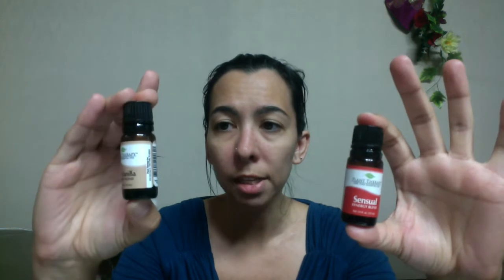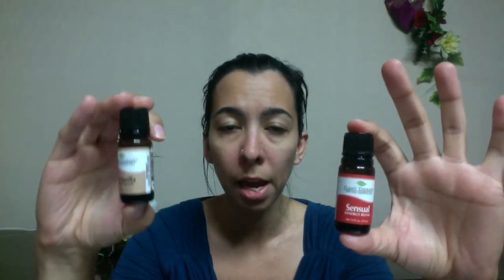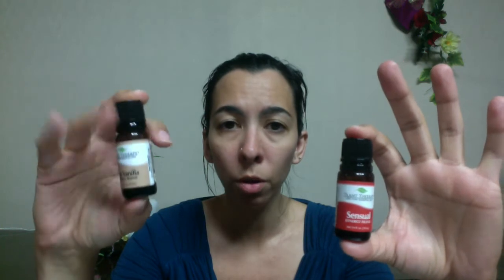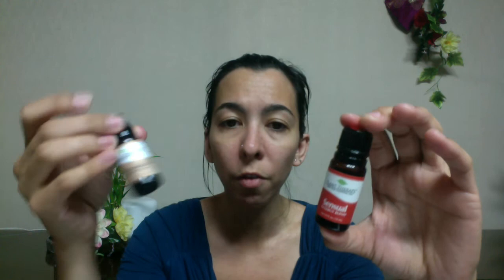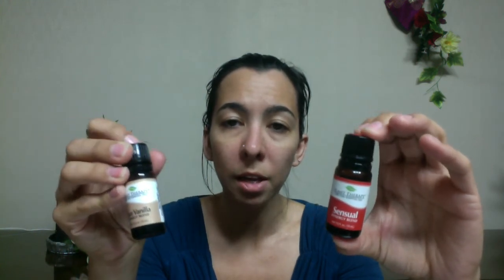SENSUAL ESSENTIAL OIL SYNERGY BLEND REVIEW | PLANT THERAPY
This blend is said to be earthy and floral. I'll admit, I don't really like this blend. It's a bit too powerful for me. It's got orange sweet, and then florals (lavender, Jasmine absolute, and ylang ylang) and woodsy smells (patchouli and Australian sandalwood), so if you think you'd like it, be sure to check it out. I know that it gets pretty good reviews and that scent is very personal.

SAFETY
Patch test.

NOT safe for kids.

External use only.

Diffusing or using the same oil over and over can produce sensitization

Dilute your oils.

There are some safety concerns with essential oils and children.
- AromaWeb is a very reputable site for use and safety precautions.
- Robert Tisserand (a renown certified aromatherapist) has this to say about it

- MooGoo ($10 off your 1st order of $40+. Code MGRE-SHAR-DB2A27)